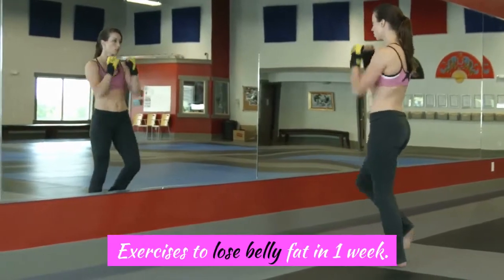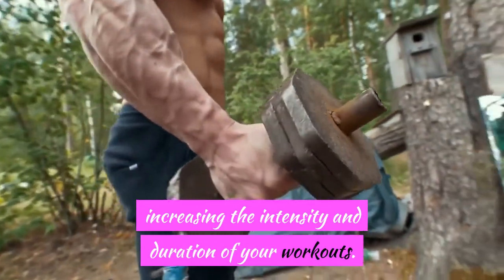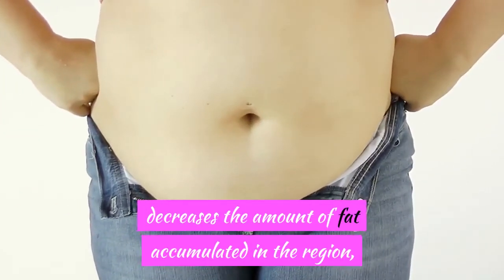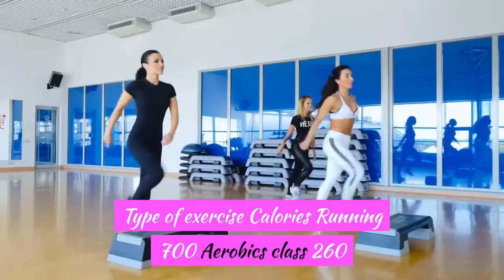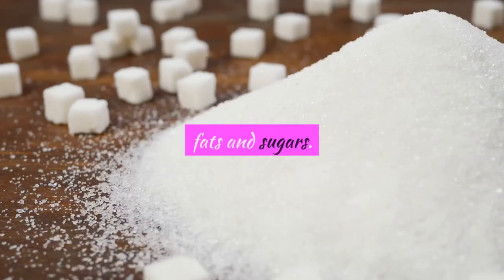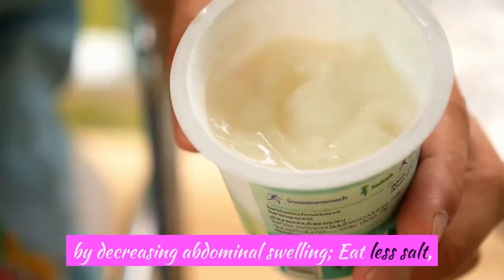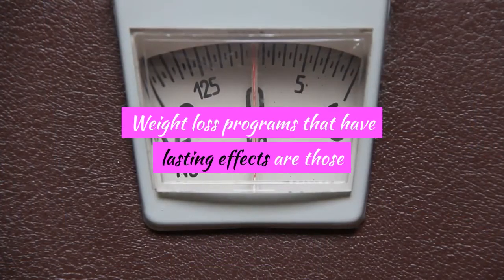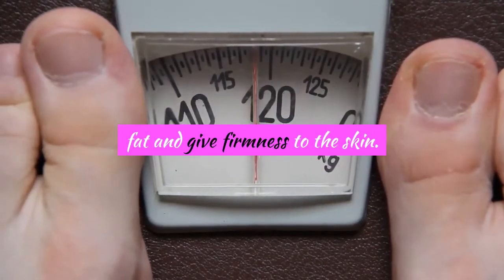4 steps to lose belly fat in 1 week Fast | Very easy ways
Hi everyone
welcome back to another video today I am going to tell you 4 steps to lose belly fat in 1 week Fast | Very easy ways.